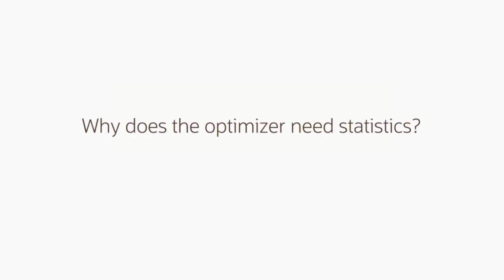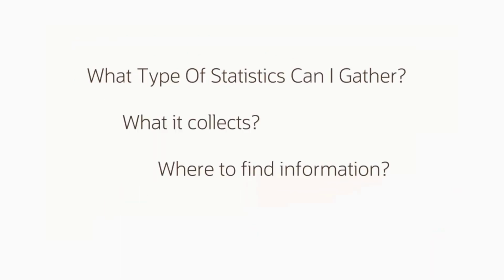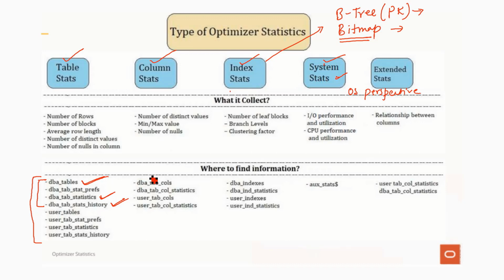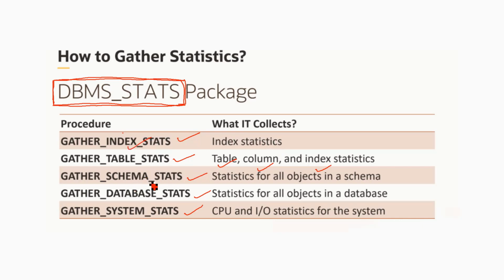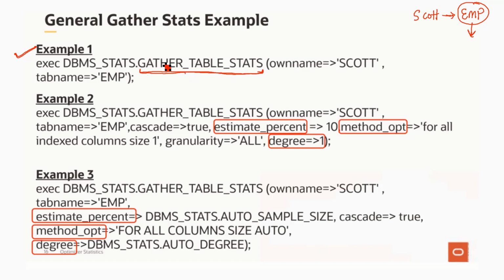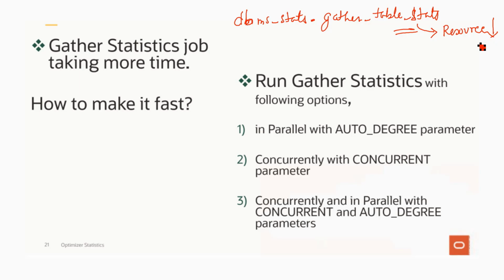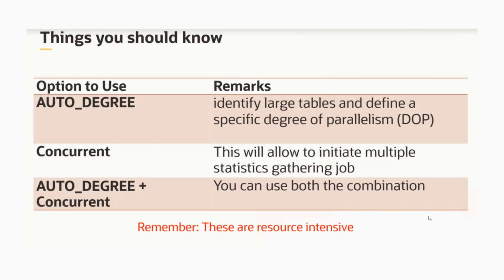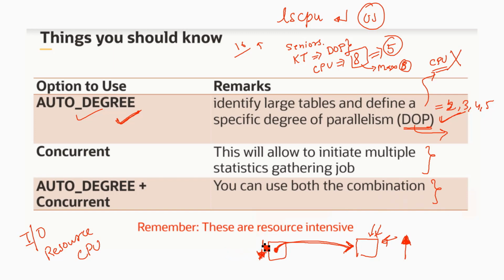Learn how to leverage Oracle DB Performance Tuning optimizer statistics for max performance! PART-1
What are Optimizer Statistics? Optimizer statistics are a collection of data that describe the database and the objects in the database. These statistics are used by the optimizer to choose the best execution plan for each SQL statement.
The optimizer cost model relies on statistics collected about the objects involved in a query, and the database and host where the query runs.
The optimizer uses statistics to get an estimate of the number of rows (and number of bytes) retrieved from a table, partition, or index. The optimizer estimates the cost for the access, determines the cost for possible plans, and then picks the execution plan with the lowest cost.